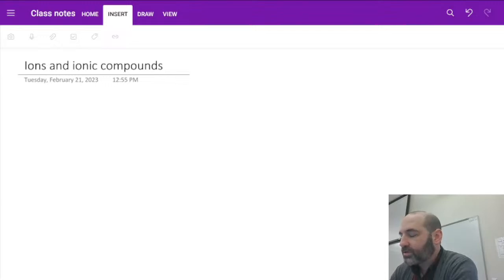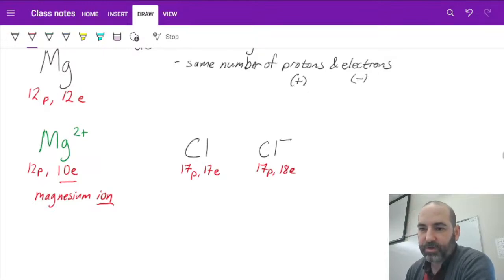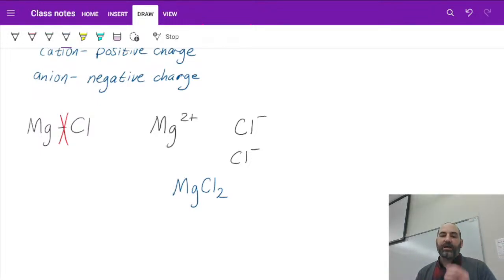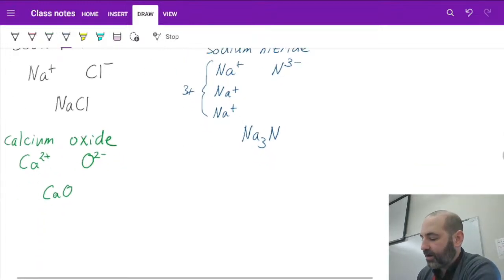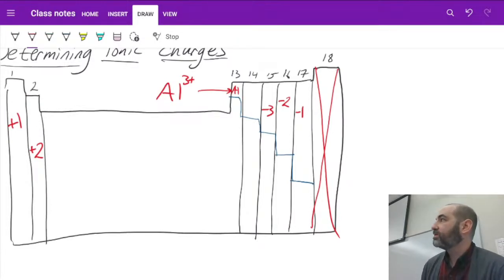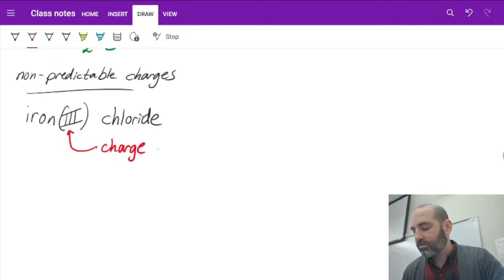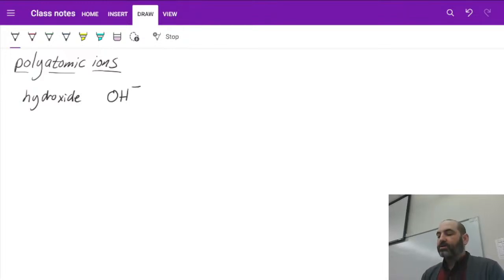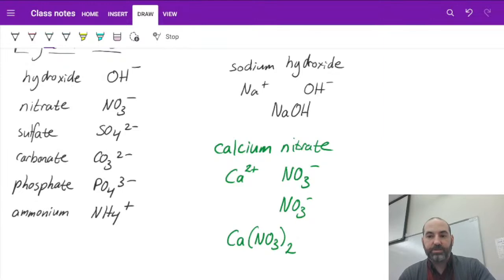CHM 103 - Module 3 - Ions and ionic compounds